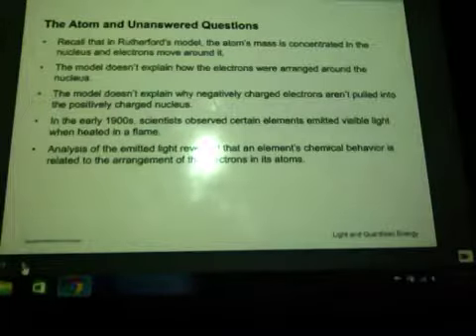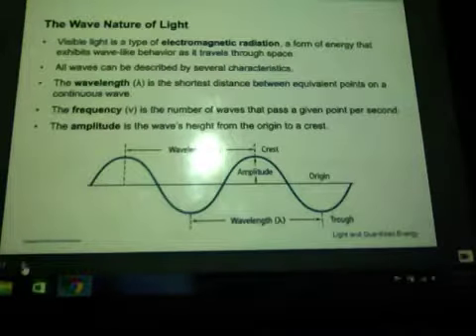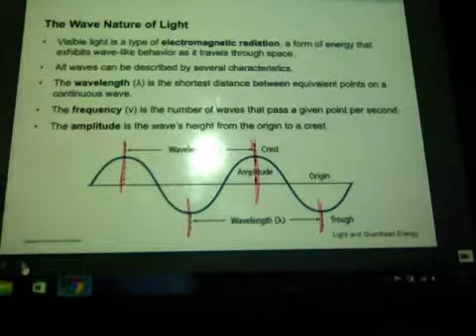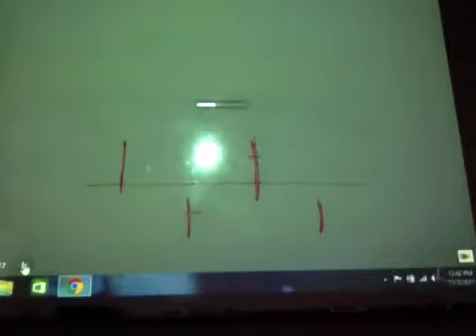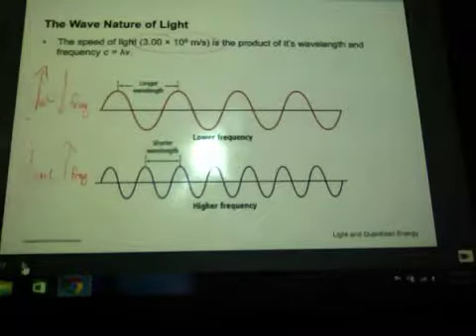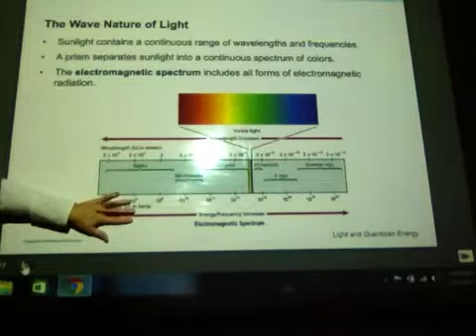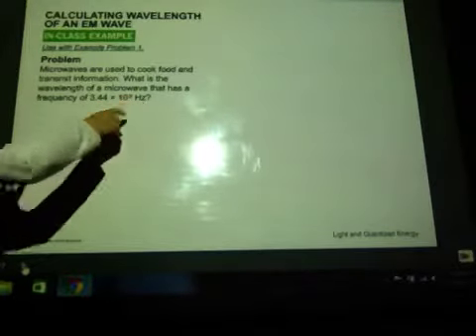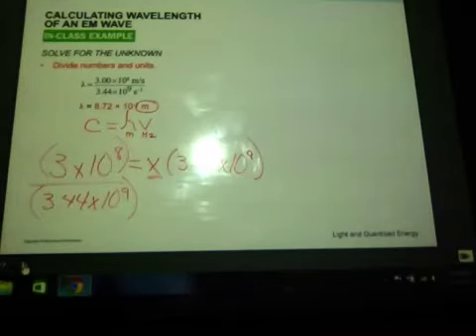Chem 5.1 part1